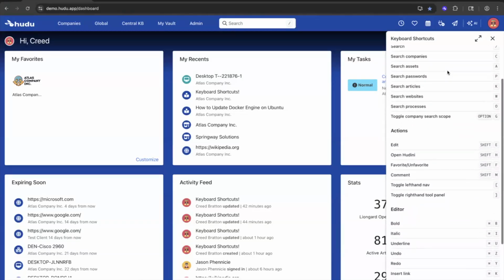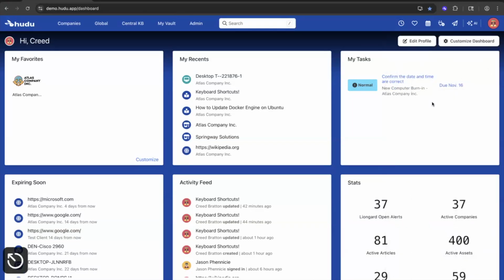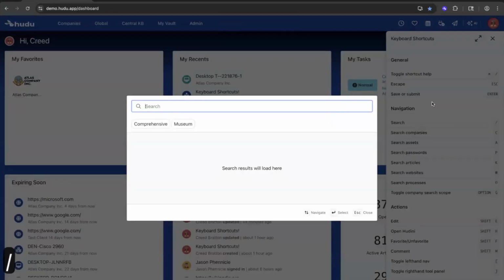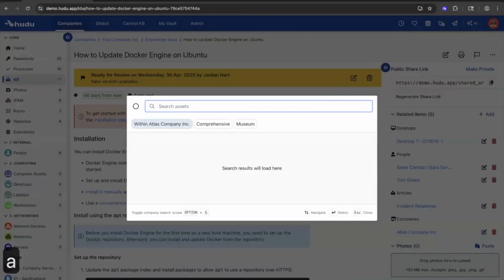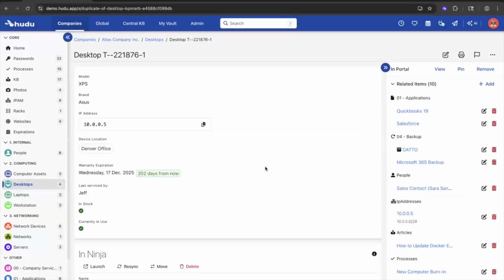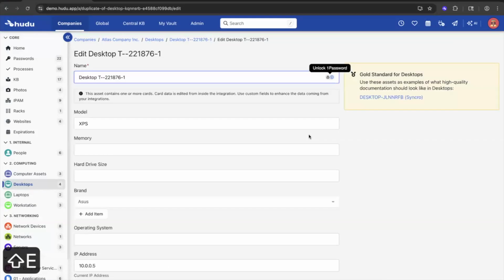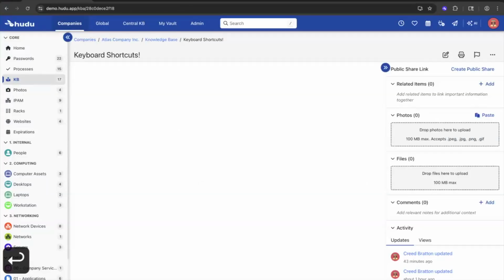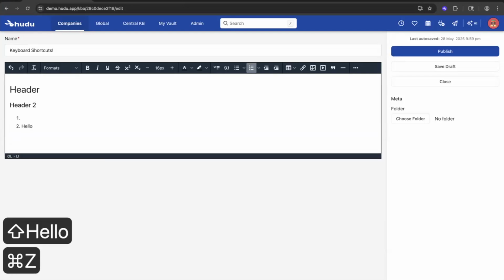Feature Highlight: Keyboard Shortcuts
Get more done with streamlined navigation, faster searches, and instant actions, all without touching your mouse. With easy-to-use shortcuts for common tasks, you'll work more efficiently and enjoy a smoother, more consistent experience throughout the platform.